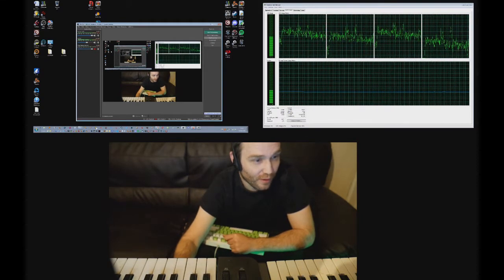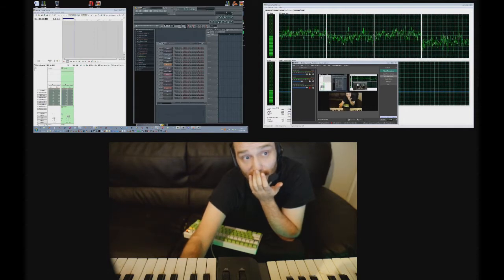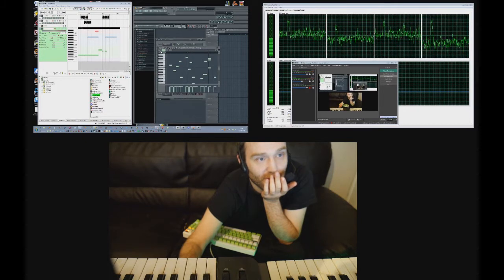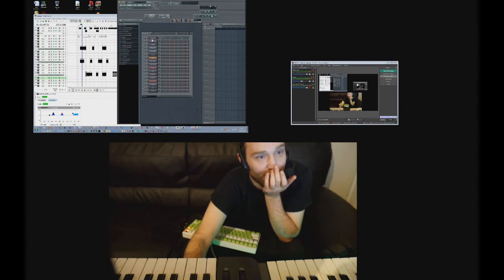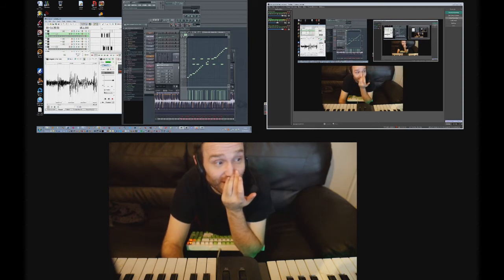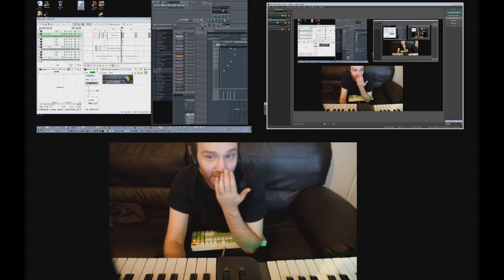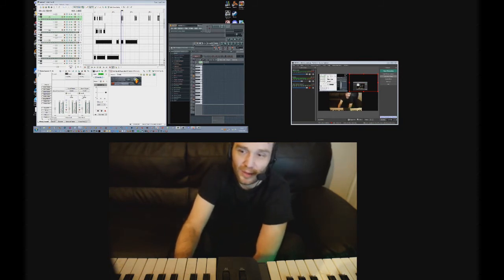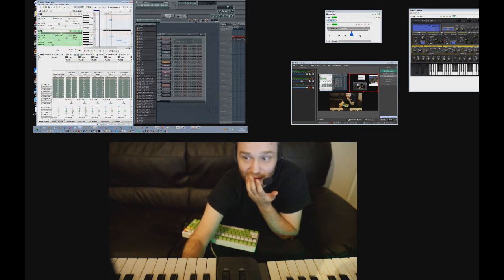Acid pro VS FL STUDIO the best daw honest review! PODCASE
Best daw for making drum and bass dnb if using serum and massive vst plug ins which daw has the best controls and easiest to use and which gets the job done the quickest? this is my fl studio vs acid pro video. moaning about fl studio for almost an hour! repeating many points, just to make a point. WHAT EVER DAW you use, it is all about having fun and being creative, but I find the way fl studio works takes a lot of the fun out and disrupts the workflow arranging and writing the tracks.

In acid pro you are constantly working on the timeline making new loops and patterns as you go along. In fl studio you have to do everything twice by first making the pattern then remembering which pattern is which, to draw it on the timeline. Acid pro can instantly draw any pattern, or loop at any time, so you don't have to constantly switch which one is drawn on the timeline, in acid pro you just draw in any sound or instrument you want. also when editing midi on the piano roll in acid pro you can draw any size notes you want. in fl studio you have to actually go through a menu and tell it what size notes to draw! Why on earth it has been designed like this makes no sense at all, but it is what it is, and in this video series you can experience what it would be like using the two and decide for yourself which would be easiest to use for your productions, mixing, mastering, editing, and most comfortable using, and has quickest results etc.

It takes much fewer clicks to get to options, tools and menus in acid pro, and all shortcuts can be customised in acid pro. You can even map your own hotkeys in acid pro! I haven't edited this video too much so you can experience what it would be like using each daw on a daily basis to make beats with. It just seems to me that in fl studio you are having to work three times harder for the same or worse results. If there is something I am not understanding about the software please let me know. This video covers controls, layout, menus, opening sounds, writing drum and midi tracks, so all the basics, then part 2 will cover more advanced things such as fx, recording, mixing and mastering.

This is a full in detail podcase and moans why I prefer using acid pro to fl studio. I just run everything inside acid pro. you can even run fl studio inside acid pro. for me I am not really interested in live functions Ableton has for the actual writing music and editing part. I prefer acid pro and using music theory to write, record and edit my music one track at a time using midi similar to how fruity loops works, but without the hassle. acid pro is just so much faster to write the music and drums, bass then add fx etc. I like to spend more time editing and arranging, and acid pro is best for that. When I have finished samples that need to be triggered by midi controllers, i would use Ableton instead. I do have copies of Ableton I got free with my keyboards. Two midi keyboards I use with acid pro. But, the way you can just draw any size notes into the timeline however you want, I often draw them with a mouse to save time.

Acid is the easiest to write melodies, edit and arrange although requires some extra plugins for the best experience. Once i have made my finished sounds and loops I also have Ableton  live so I can perform the track live and trigger sounds, but for the actual writing and editing part, acid has been my favourite daw since it's release in 1998. I have more videos on acid pro on my channel if you want to learn more advanced information about this software.

Donate (you will get a shout out on the next video)

On my youtube channel I will be looking at music production and video editing software, tech and tips. I mostly use acid pro and vegas pro by sony creative software. For my music releases visit Beatport and Juno to buy or download or use Spotify and youtube to stream music for free. For my own sample packs go to Bandcamp. I also record mixes which I upload on to Mixcloud and sometimes stream live on twitch.

or
Make a donation (I will give you a shout out on the next video)
studio vs acid pro - unlimited loops without the hassle of patterns